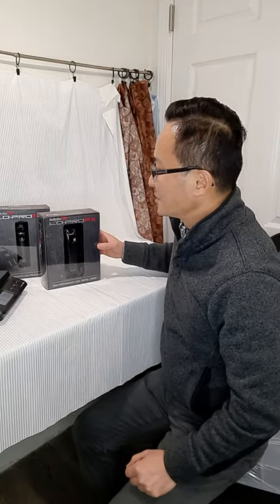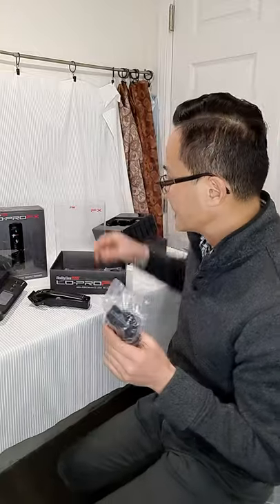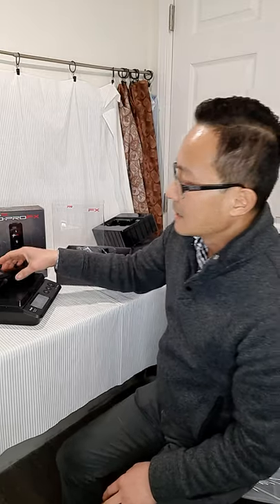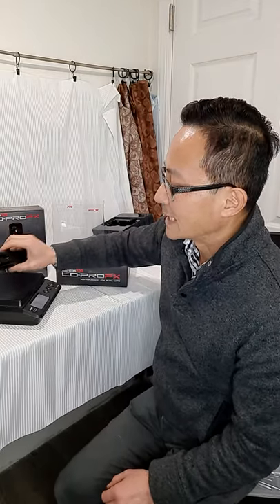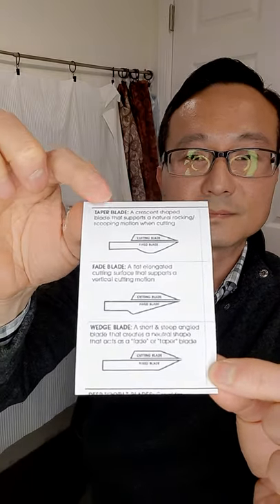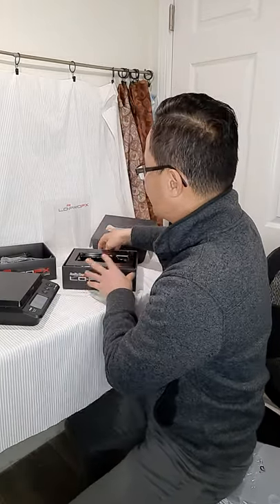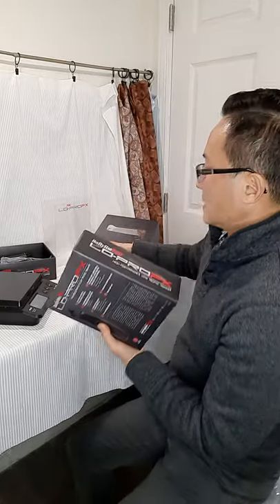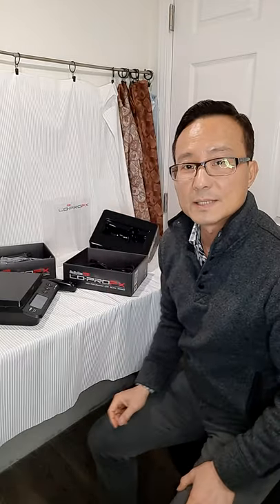BabylissPro Lo-Pro FX Clipper & Trimmer open boxes and features.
Weight:
LoProFX clipper = 12.3 oz
LoProFX trimmer = 7.0 oz